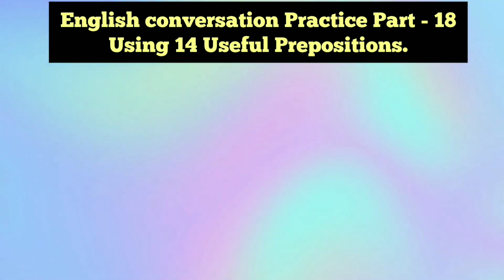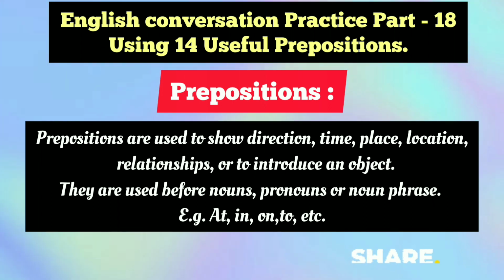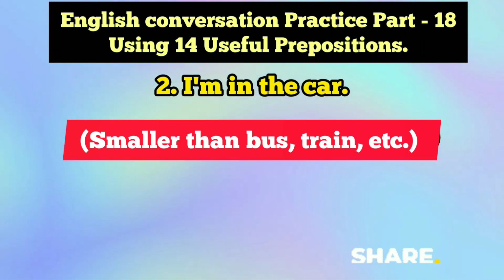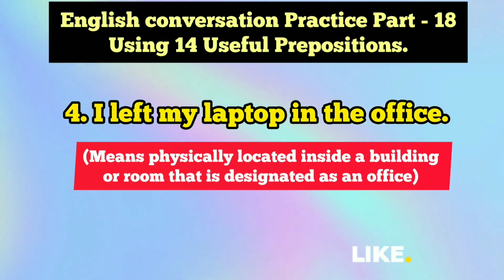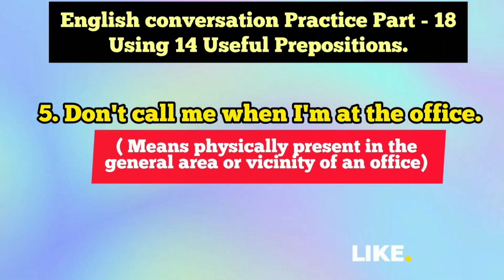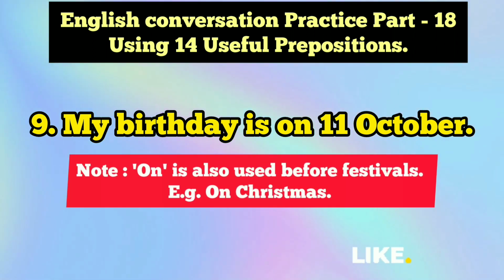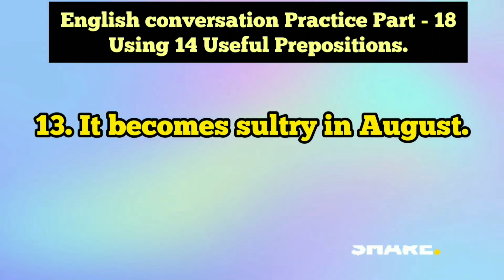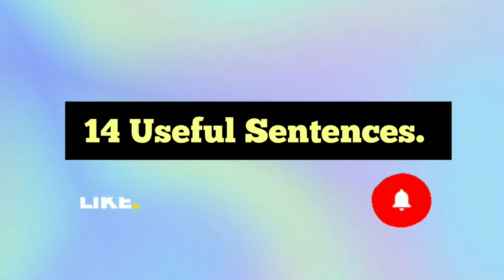🎮 English Conversation Practice 18 : Preopostions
Learn  the correct use pf Preopostions  for English Conversation Practice ||  Sentences using Prepositions of Place and Time  || Phrasal Verbs ||  Short sentences  || Improve English Conversation Skills || Spoken English || English Speaking Practice || Prepostions of Time &Place  || What are Preopostions

Chapters:
00:00 Intro
01:36 Prepositions
02:21 I'm on the bus.
02:47 I'm in the car.
03:05 I travel by bus everyday.
03:35 I left my laptop in the office
04:05 Don't call me when I'm at the office
04:40 On Fridays, I remain very busy
04:55  In the evening, I spend time with my family
05:10  On weekends I hang out with my friends
05:29 My birthday is on 11 October
05:45 He migrated to Australia in 1995
06:02 Don't call me in the future
06:11  I have lunch at 1pm
06:25  It becomes sultry in August
06:37 We all meet at dinnertime
07:40 Extro

Part 6: English Conversation Practice

Part 8: English Conversation Practice

Part 19 : English Conversation Practice Using